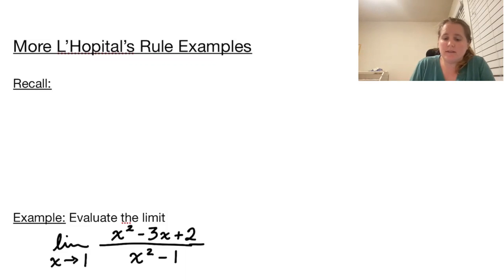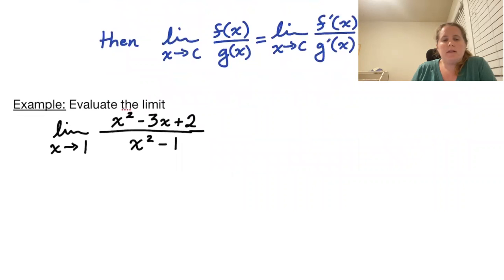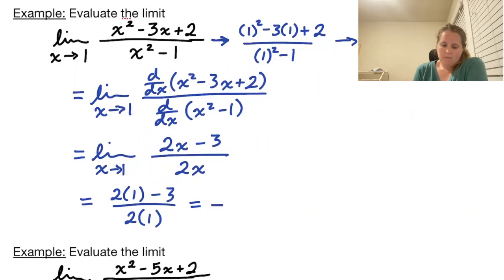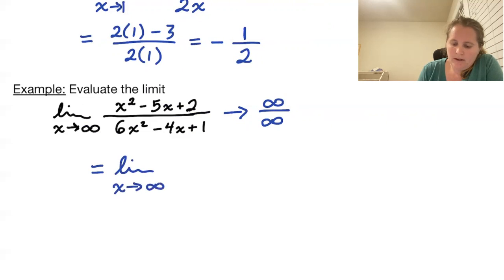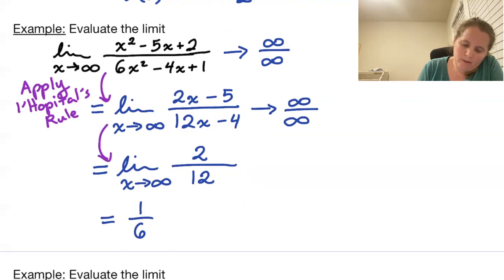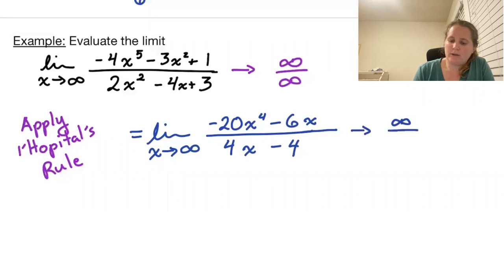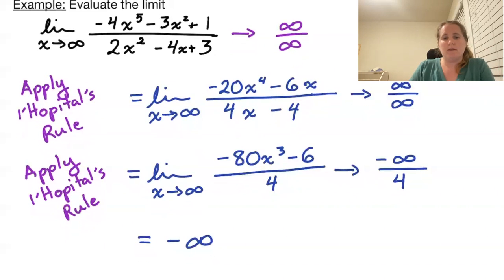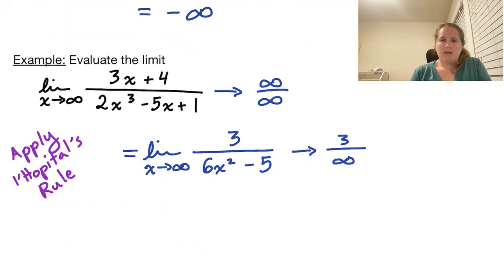Supplement, part 2: More l'Hopital's Rule Examples